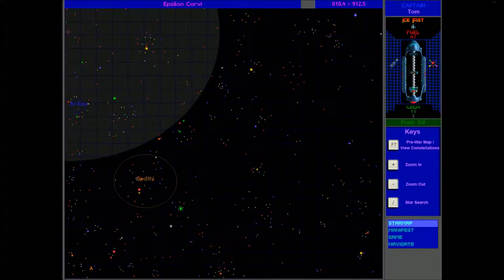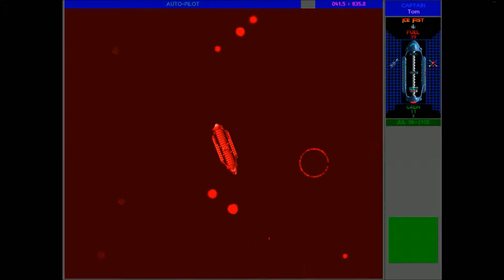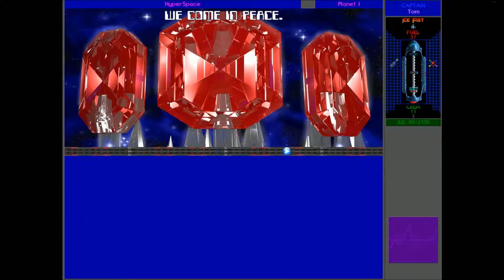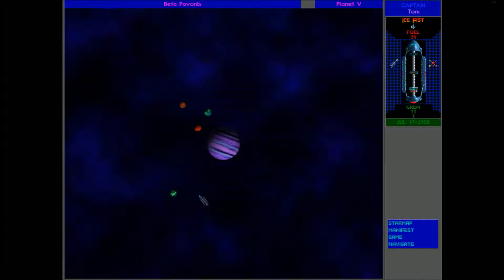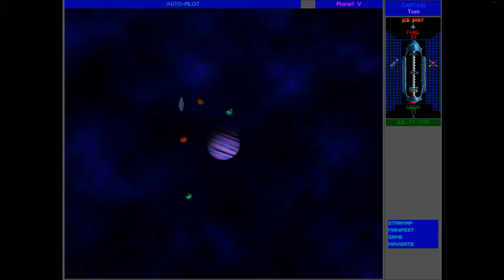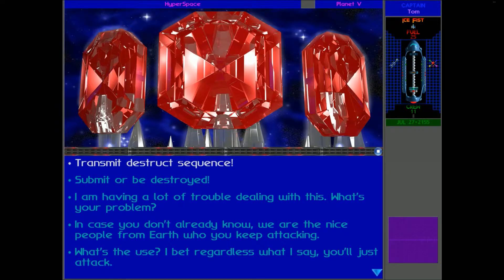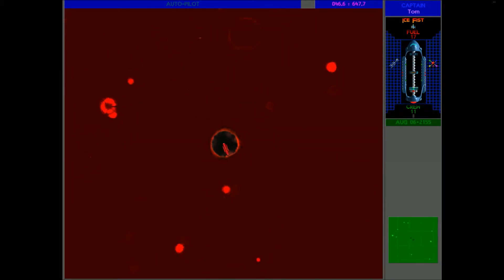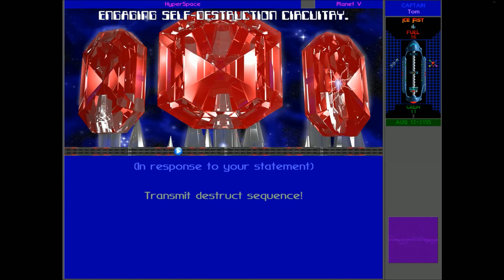UQM Hardcore Challenge #7 - The Warp Pod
We stop by Alpha Pavonis to pick up the warp pod we need for our quasi-portal spawner!